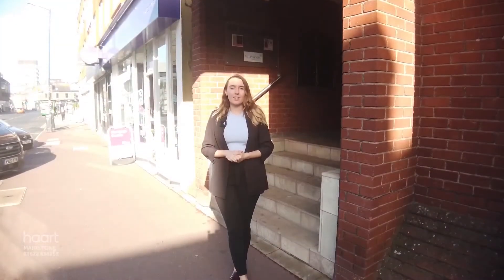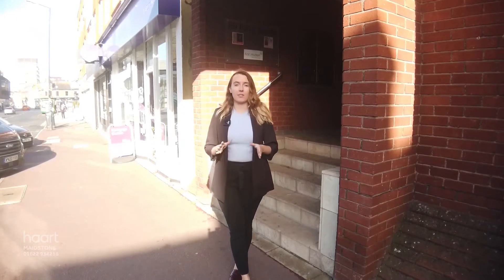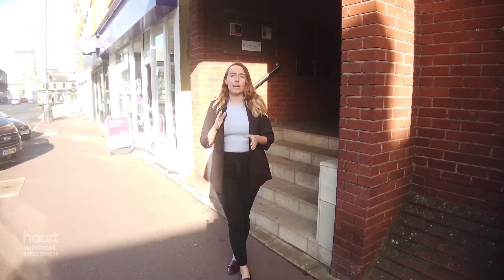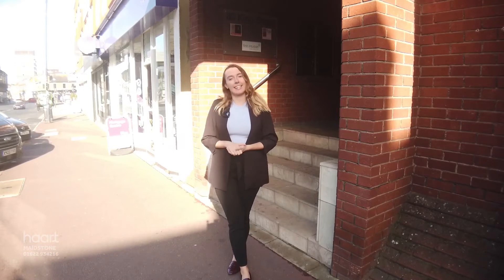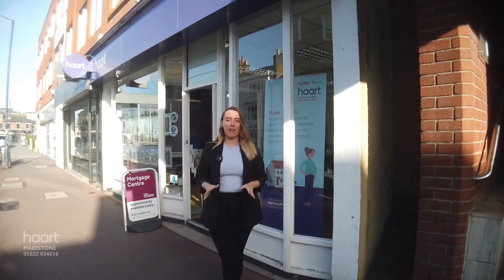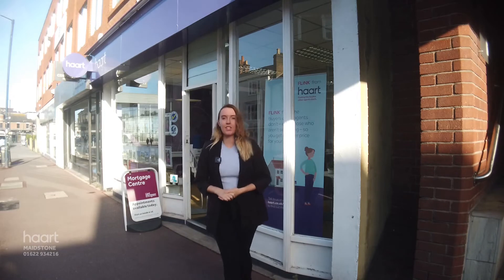Virtual Viewing of Roman Way, Maidstone, 3 bedroom House For Sale from haart estate agents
Take a look at the Virtual Viewing of this 3 bedroom End of Terraced House For Sale in Roman Way, Maidstone from haart Maidstone estate agents (more details below).

DESCRIPTION:
Thinking of upsizing? Don't miss out. Three bedrooms with large living space. Garage

CONTACT & CONNECT WITH HAART MAIDSTONE ESTATE AGENTS TODAY

NOT QUITE YOUR DREAM HOME IN MAIDSTONE?

We have a range of properties on the market in the Maidstone area, so why not take a look at other houses for sale in Maidstone

SELLING MY HOME IN MAIDSTONE - HOW MUCH IS MY HOUSE WORTH?

Are you selling in Maidstone? Interested in knowing how much your property is worth? Perhaps you are thinking of buying your next property, so put yourself in the pole position to buy your dream home by booking a free, no-obligation, comprehensive and expert property valuation

THE MAIDSTONE HOUSING MARKET

haart Maidstone are expert estate agents for the Maidstone housing market.

We know what it's like living in Maidstone and can give our opinion on the best areas to suit your needs. Ask us your questions - what are the local areas like to live in? What are the schools like? How are the transport links? How are prices moving in different places?

Whether you're buying or selling, letting or renting, haart Maidstone have amassed a wealth of guides to help make the process easier. Take a look the advice guides on our website for more information.